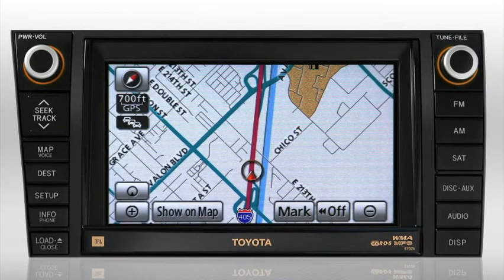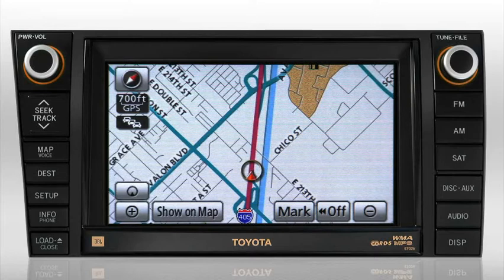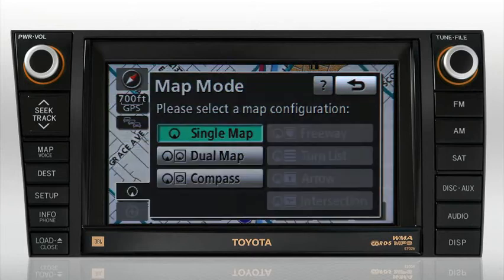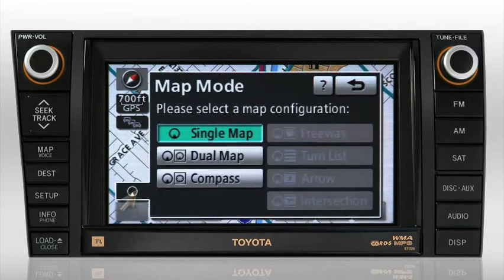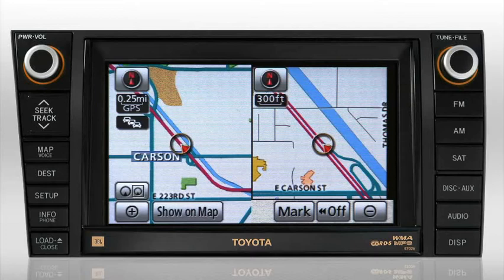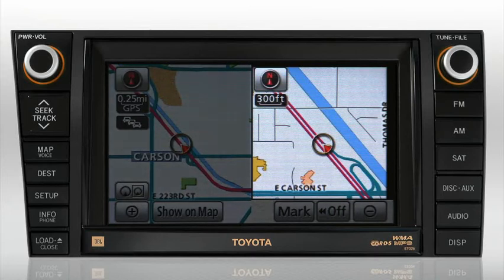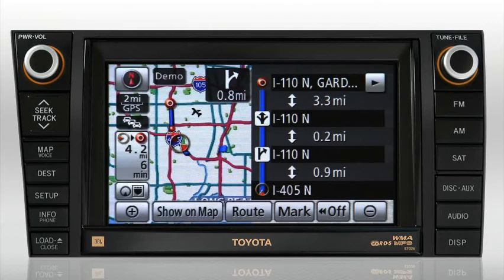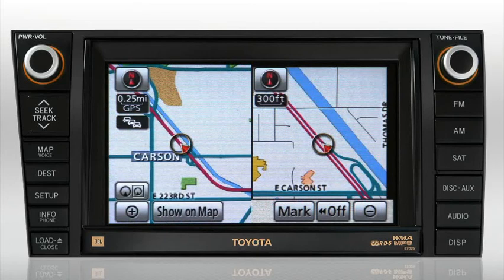2011 Tundra Navigation - Map Screen Preferences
2011 Tundra Navigation - Map Screen Preferences